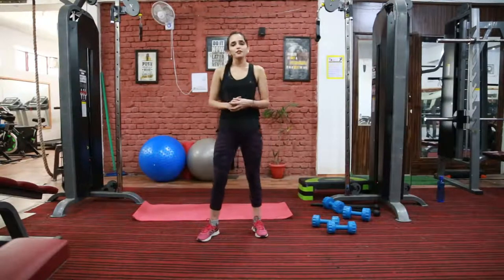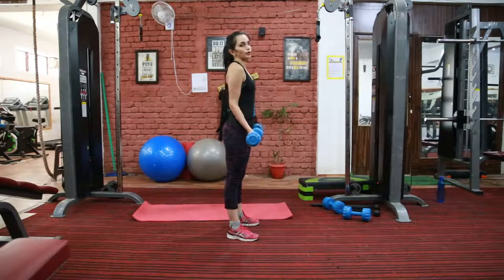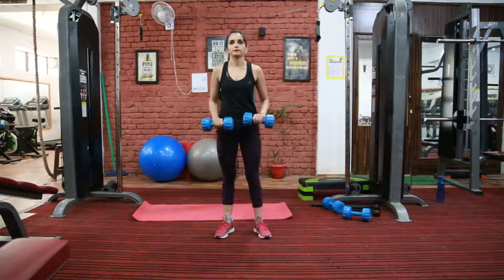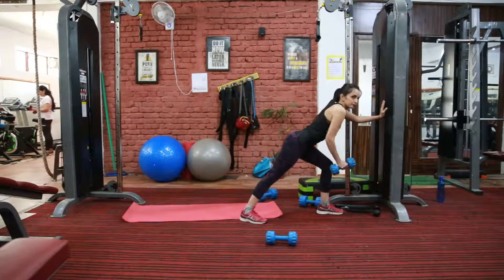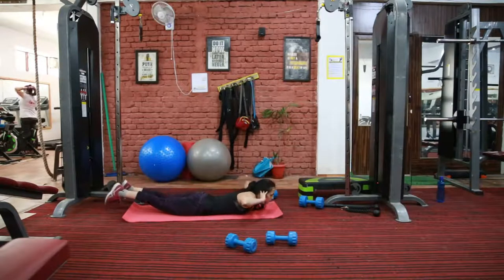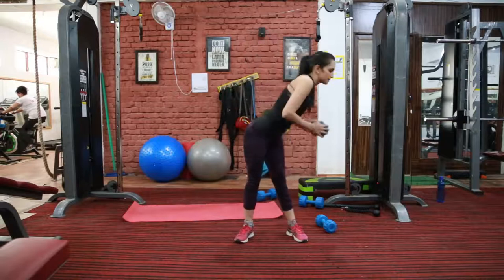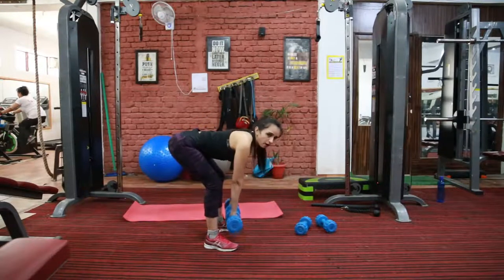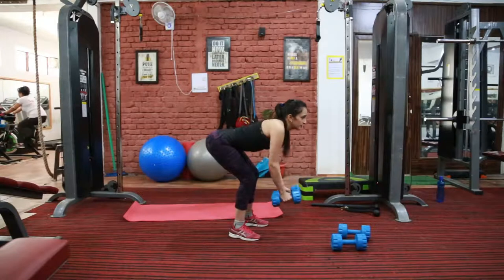Mesomorph - Back and Bicep Workout | Home Based Workout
Get Full Body Type workout now

for full body type workout and diet plans.